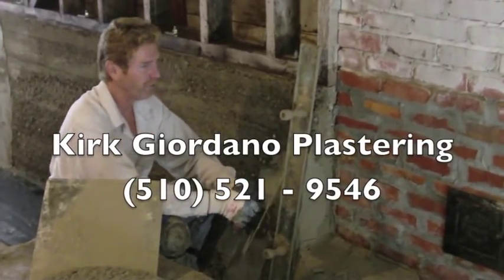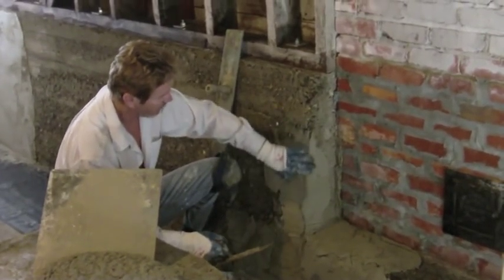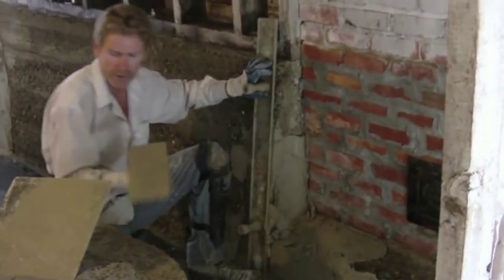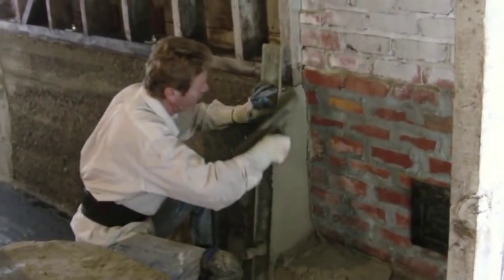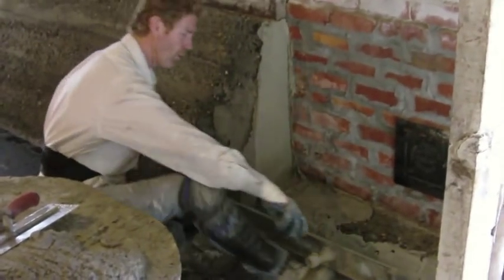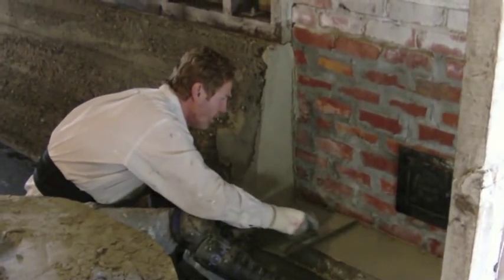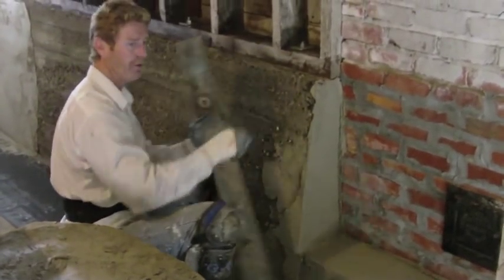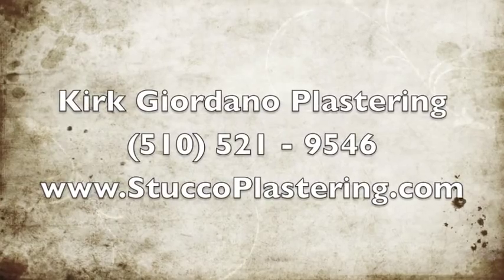Repair concrete spalling with stucco.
Howdy, this video explains how we stucco guys make edges straight using rods. Takes a bit of time to learn but gives great results.
  This video is self-explanatory.
 Remember, the walls have to be as clean as your dinner plate or the bonding agent, nor will the stucco adhere permanently.

Stucco knockdown dash finish or texture.
Stucco brown coats why there are not brown.
Stucco walls using shoes, pans, shovels, or trowels.
Repairing a bad Plaster texture stucco patch.